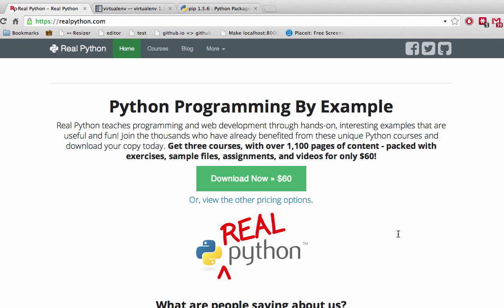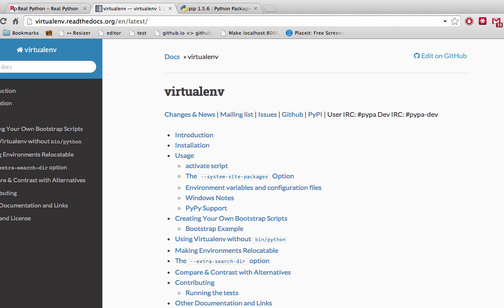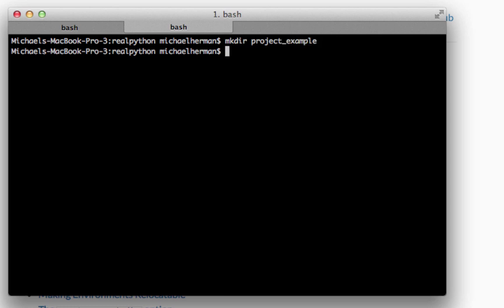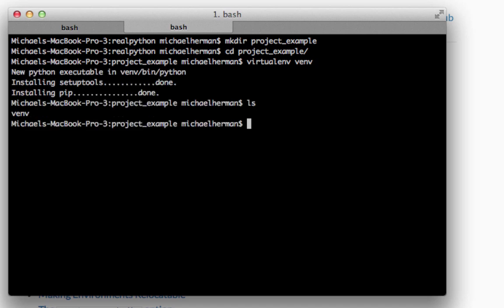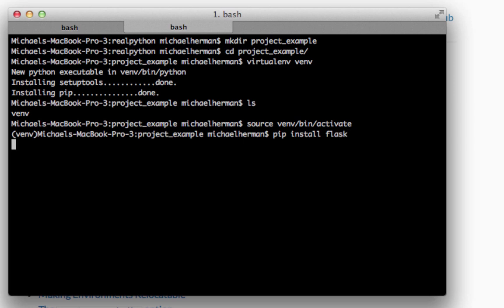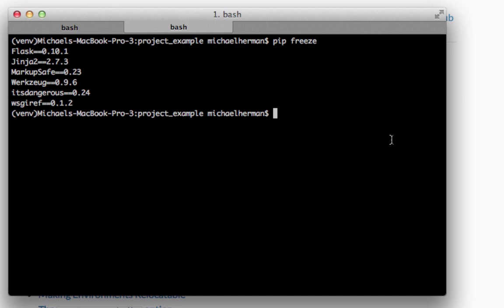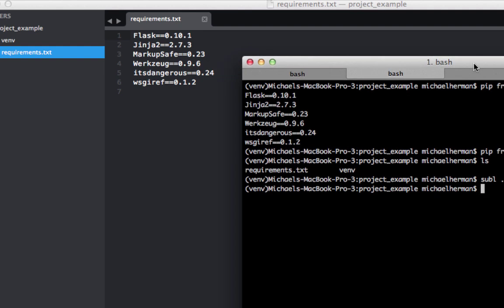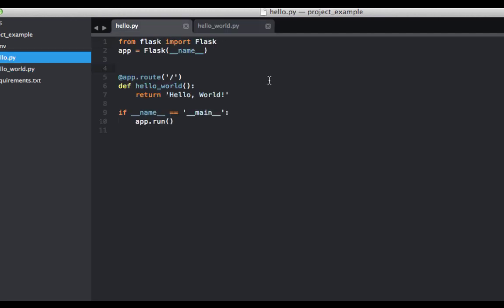Development Environment in Python - Part 1: Virtualenv and Pip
In this first video we're going to set up a Python development environment with a virtual environment and detail how to manage dependencies with Pip.

Resources -